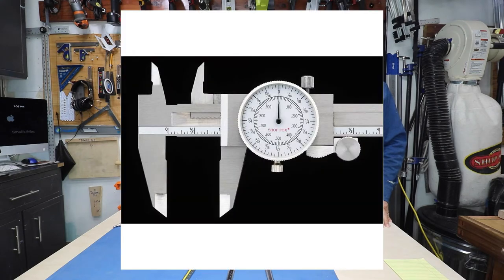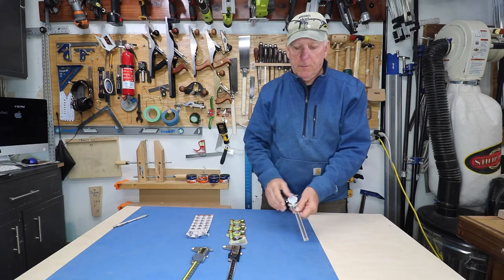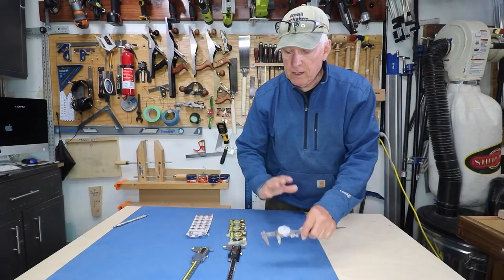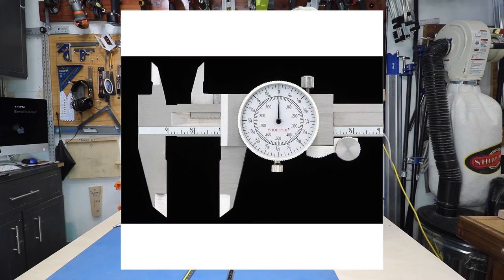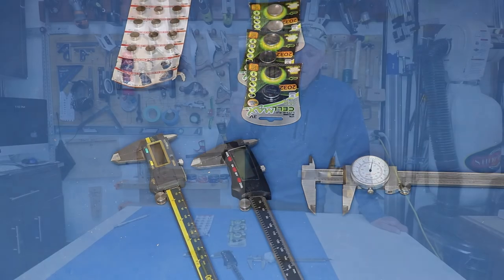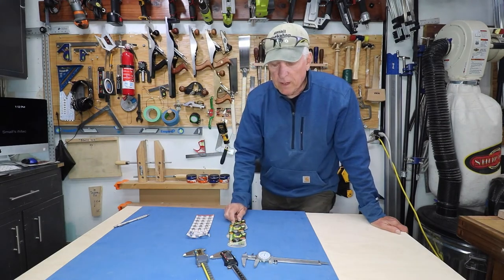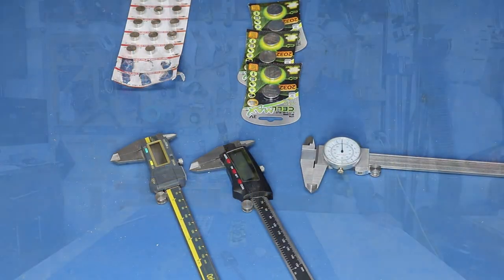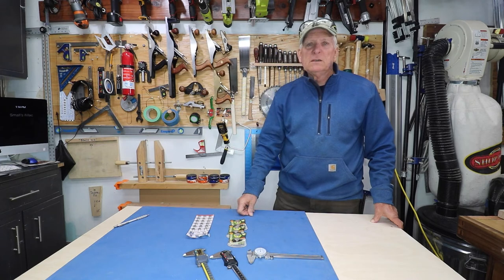Why I Use the ShopFox D3208 Fractional Dial Calipers Instead of Digital Calipers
I like to quickly pick up my ShopFox analog dial calipers and just use them.  No batteries to worry about.  No zeroing out.  No mode selection - just do the measurement, Baby! Yea!  Consider these for your workshop!